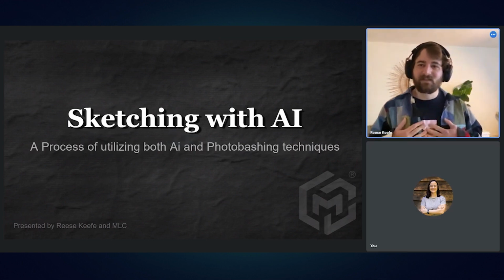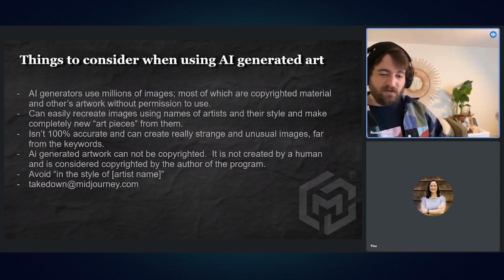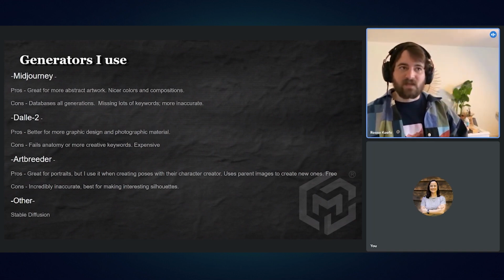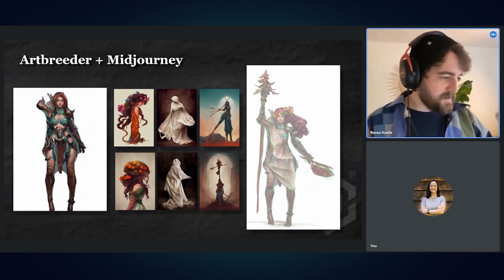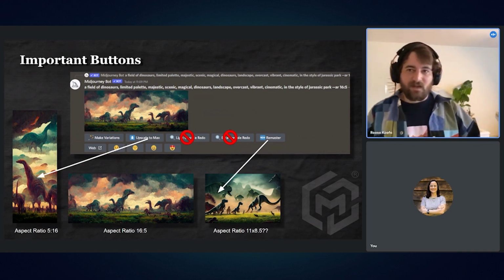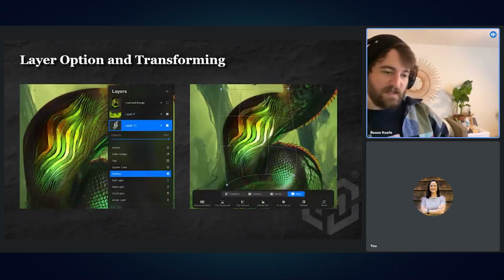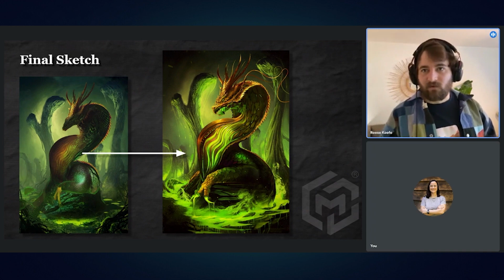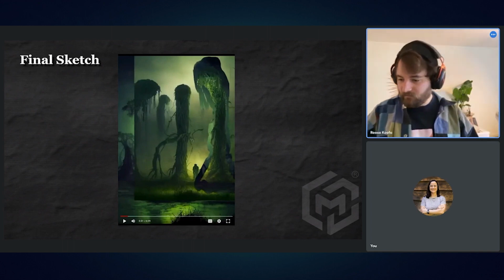Mastering AI as a Tool: Reese’s Guide to Enhancing Your 2D Workflow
Check out the recording of Reese’s MLC Lunch & Learn session on integrating AI into your workflow! 🌟

In this session, Reese shares his approach to using AI to streamline his workflow, particularly when facing tight deadlines. Discover how AI-generated images can enhance your efficiency and creativity, and gain practical insights on incorporating these tools into your own process.

This talk is a must-watch for anyone looking to leverage AI to boost their workflow and achieve better results under pressure.

Timestamps:
00:00:00 - Introductions
00:01:35 - Reese's Process
00:02:24 - What Is AI Generated Artwork?
00:03:45 - Things To Consider When Using AI Generated Artwork
00:09:15 - Generators To Use
00:11:55 - About Midjourney & Pros/Cons
00:13:36 - About Dalle 2 & Pros/Cons
00:14:33 - About Artbreeder & Pros/Cons
00:15:53 - Combining Artbreeder and Midjourney
00:16:57 - Keywords Examples
00:21:14 - Important Buttons To Know!
00:23:11 - Photobashing And Recolouring
00:24:40 - Masking And Colouring
00:27:55 - Layer Option And Tranforming
00:30:13 - Brushes
00:32:47 - Final Sketch
00:34:10 - Timelapse Of The Final Sketch
00:36:30 - Q & A

MLC’s global network of artists and developers supports indie to AA studios worldwide with services spanning concept, production, engineering and marketing content. With our seasoned artists and developers at your fingertips, MLC enables developers to amplify their resources, build an extension of their team and create more commercially successful games. Renowned for our commitment to high-quality results at affordable rates, MLC has become the trusted partner of hundreds of indie developers since 2017.